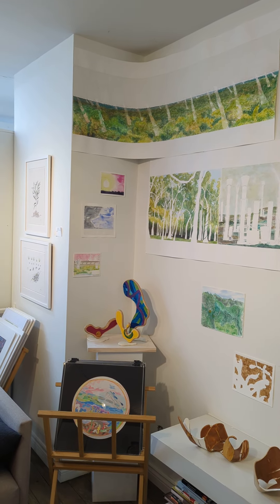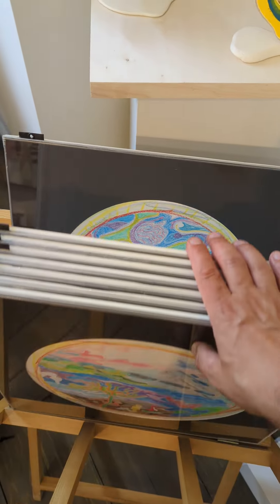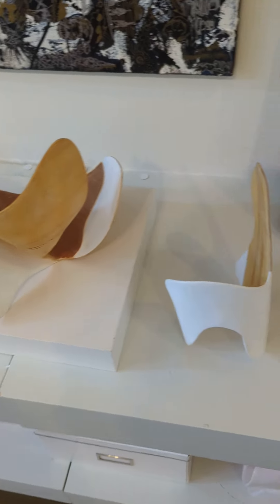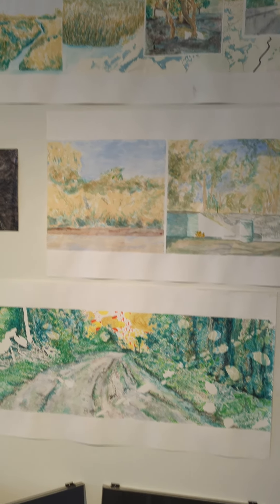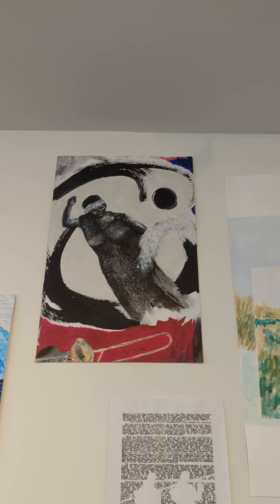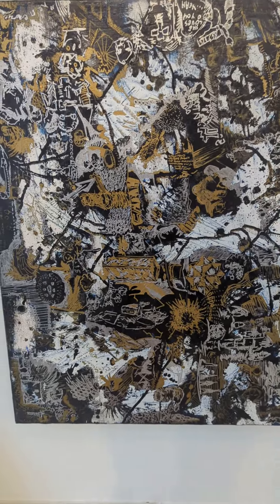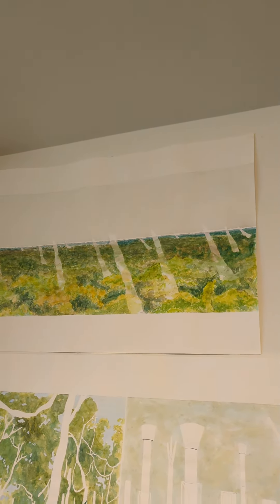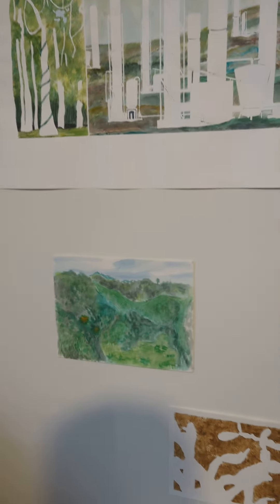20 years of art making (Part 2)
Recorded for a friend who couldn't make it to the opening of my retrospective fundraiser at Spence Gallery, Toronto. The show is a celebration and a fundraiser for my studies at Aalto University, Masters in Creative Sustainability! The video turned out ok so why not share it.

The show will be up Friday 19th and Saturday 20th 12 – 7pm. 2022

I will be present throughout the show, come by and say hello :).

I am very grateful to Joan Spence for her generosity in offering me a space in her gallery.

Thank you for your support and interest so far!

copyright SioArt 2022